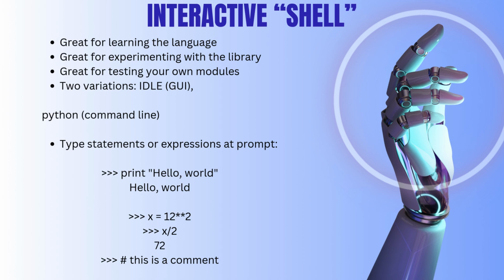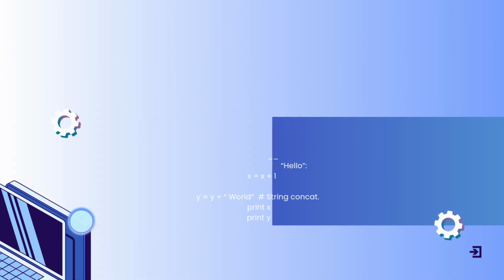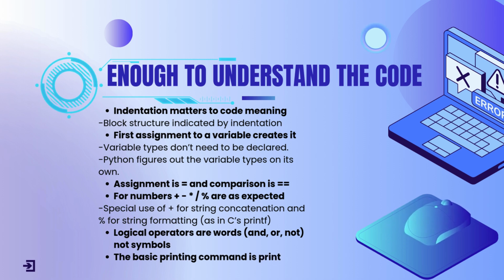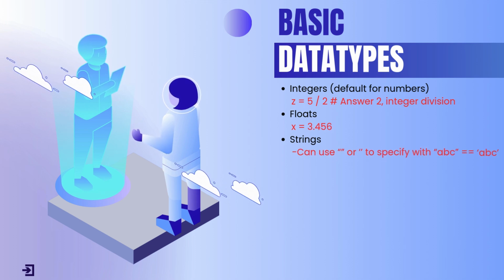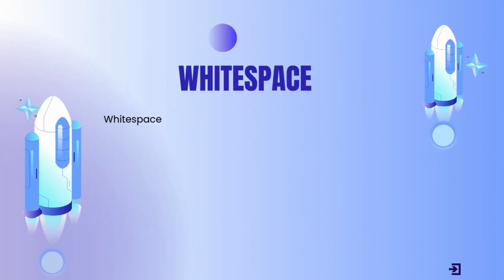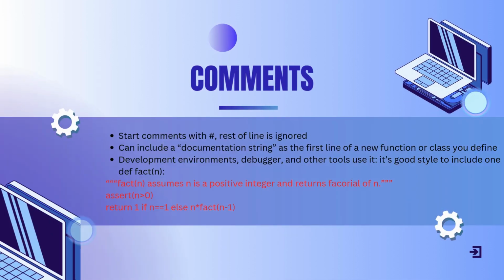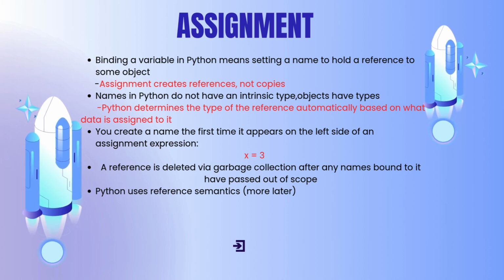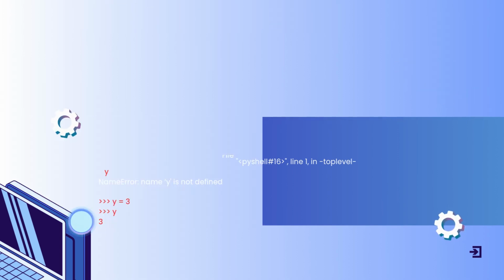Python for Beginners: - 2| Essential Guide for Machine Learning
Welcome to our Python Basics Tutorial! 🚀 Whether you're completely new to programming or starting your journey with Python, this video is the perfect place to begin. In just 10 minutes, we’ll cover the most essential Python concepts, including:

How to download and set up Python
Python's interactive shell (IDLE)
Variables, data types, and basic operators
Understanding indentation and code structure
String manipulation, comments, and multiple assignments
Tips on naming conventions and accessing variables
These fundamentals are not only key for Python programming but also for advanced topics like machine learning. As you build your skills, these concepts will form the foundation for everything you do!

Make sure to stick around till the end as we hint at how these basics are applied in machine learning, setting you up for your next step in becoming a Python pro! 💻✨